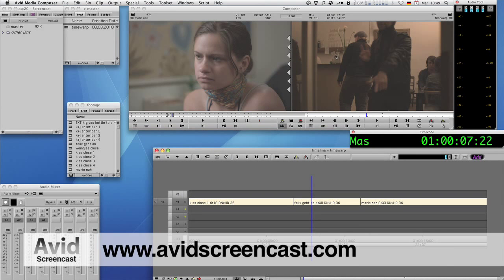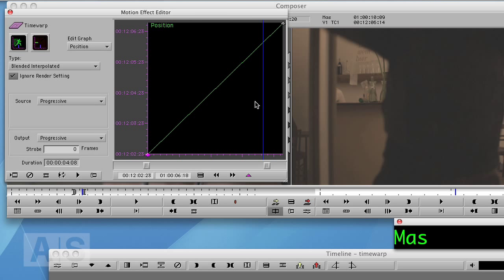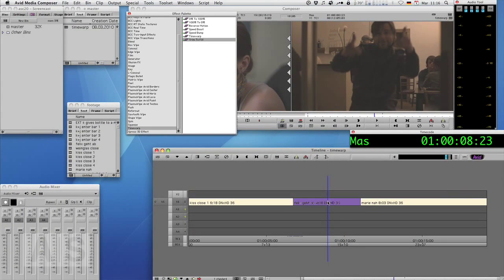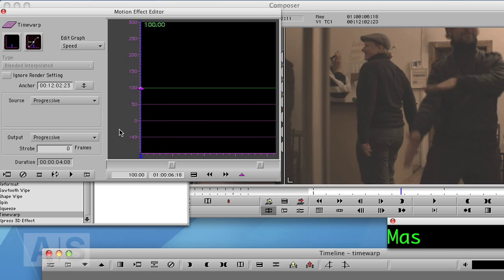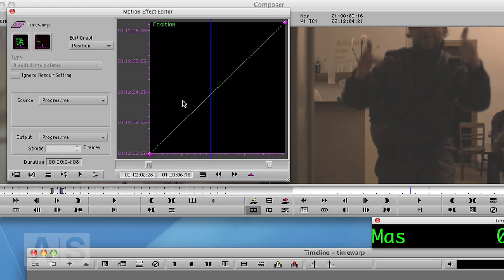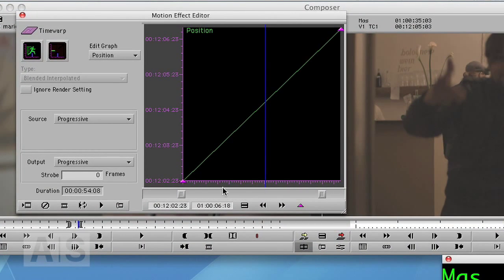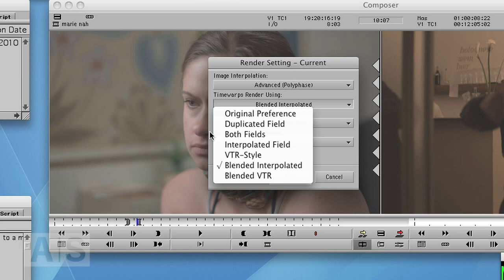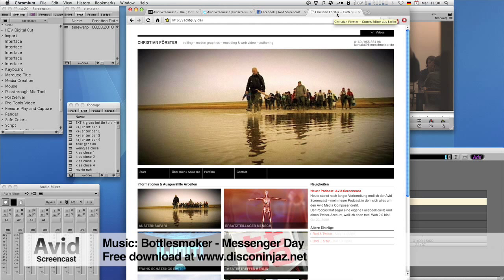Avid Screencast #21: Tackling the Timewarp II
In this episode, we'll continue our deep-dive into one of the most powerful and most-used effects in Avid: The Timewarp.

We'll cover the following basics in this episode: manipulating the Position Graph, rebuilding presets on your own, Default Render Settings.